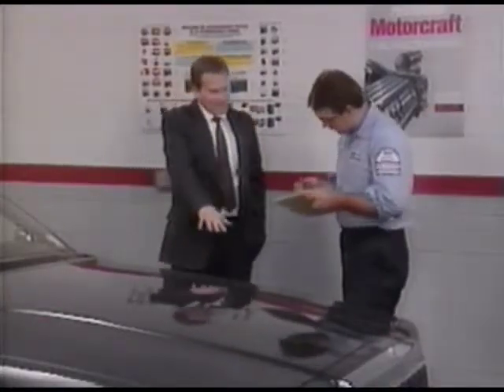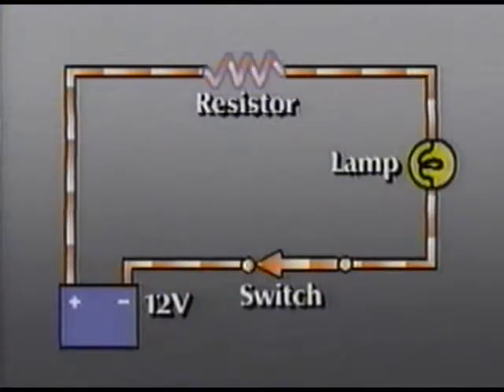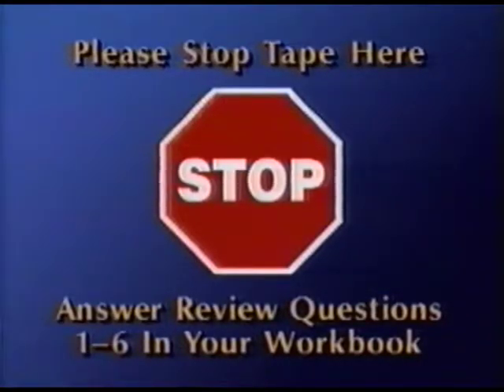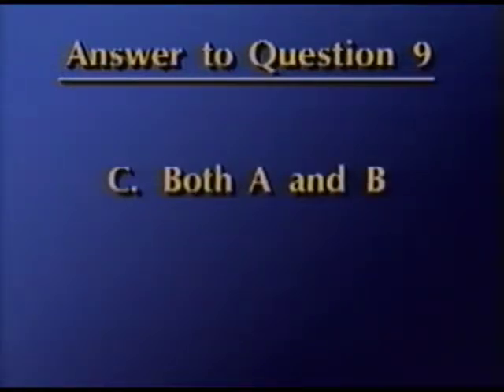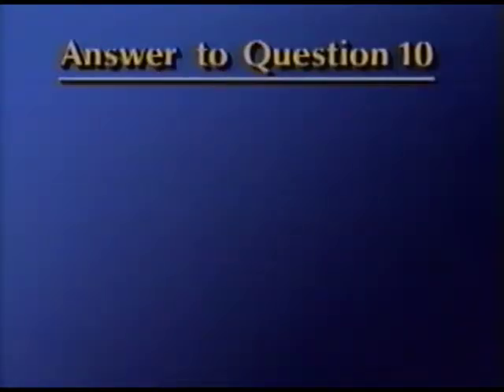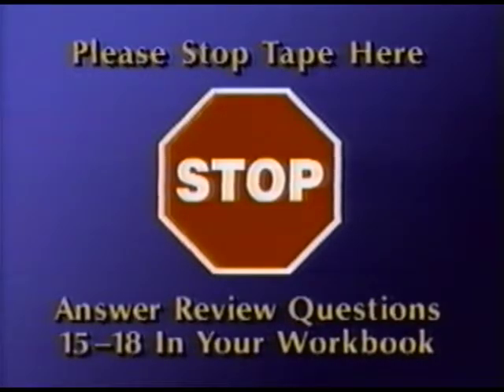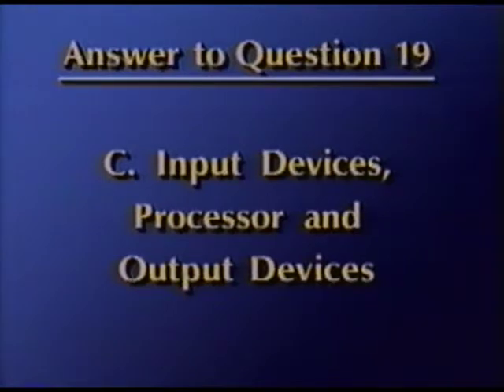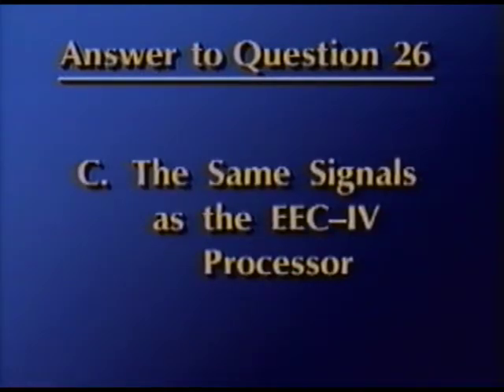Ford Transmission Electrical Operation Basics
In this Ford Training VHS, we review the basic operation of Ford transmission electrical and electronic circuits and how they interact with each other.